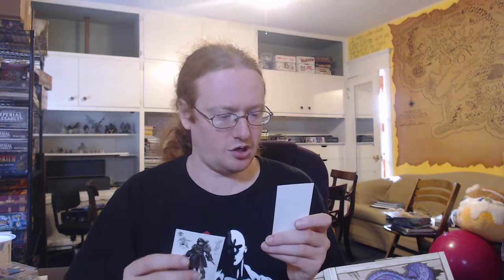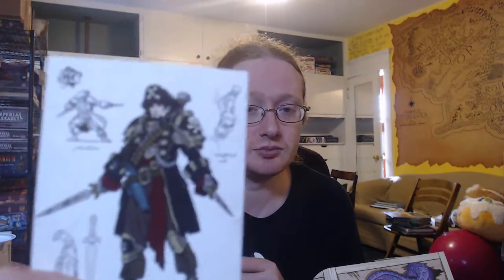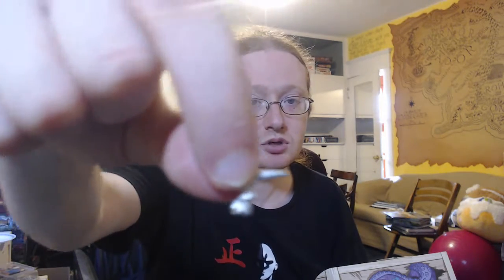Unboxing Privateer Press' Mini Crate (August 2018)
Unboxing of the August Mini Crate from Privateer Press.  This month the model is the Gastone Crossbones, an alternate of the Gastone Crosse from Mercenaries of Warmachine.